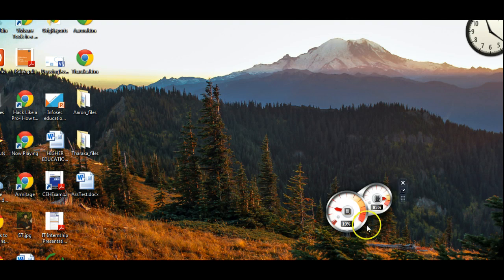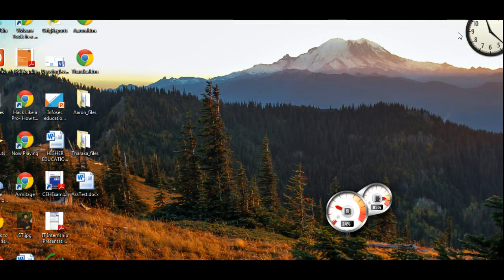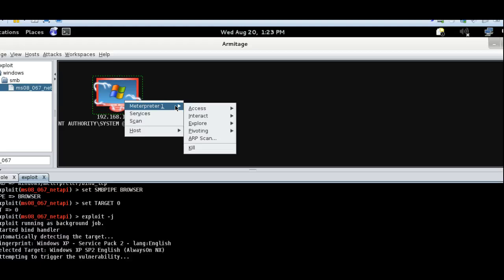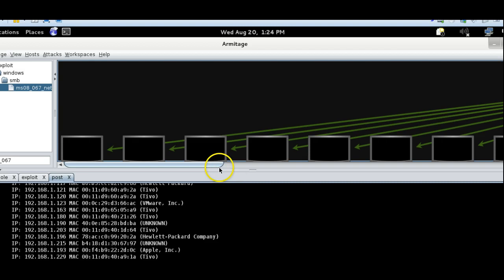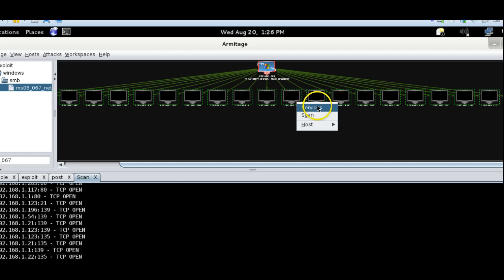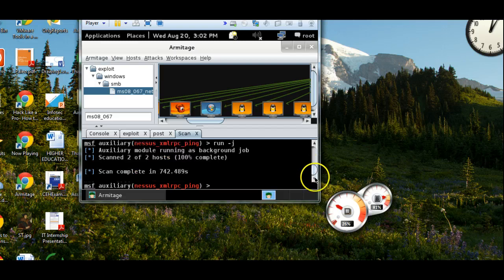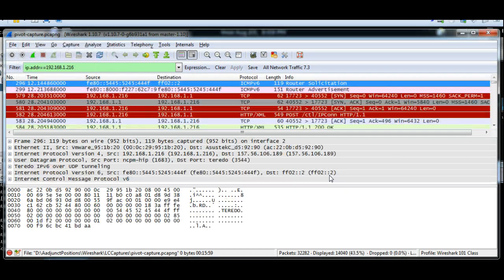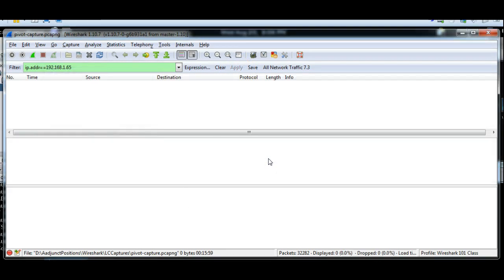HL6: Pivot Scanning